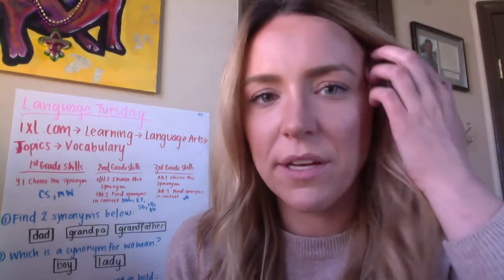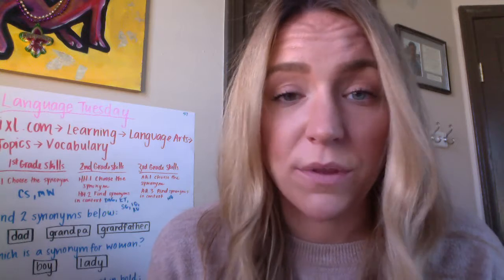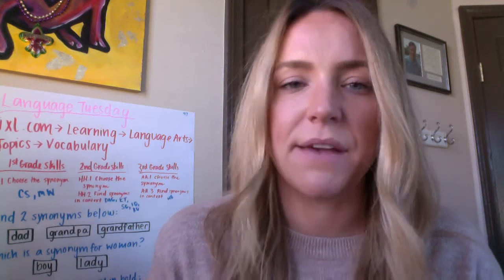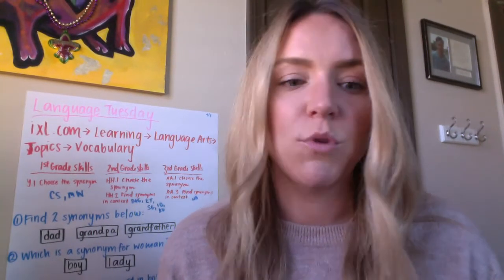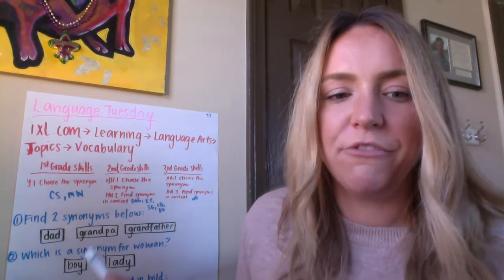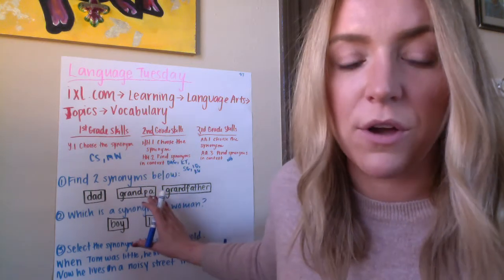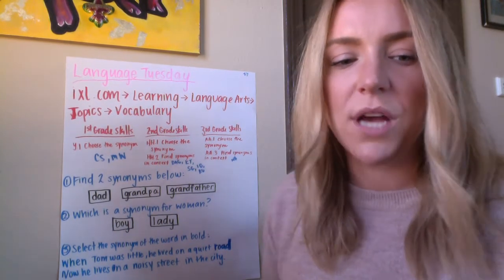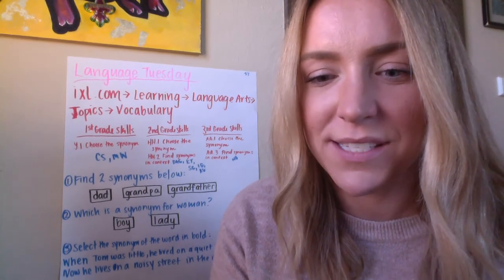4/7 RhinoCats ELA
Welcome to Language Tuesday! We're learning about synonyms today!